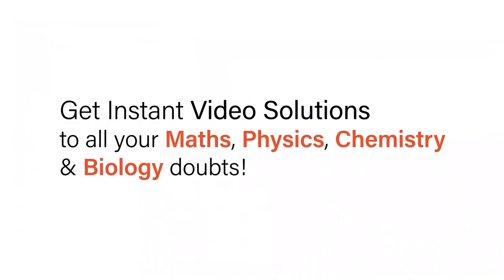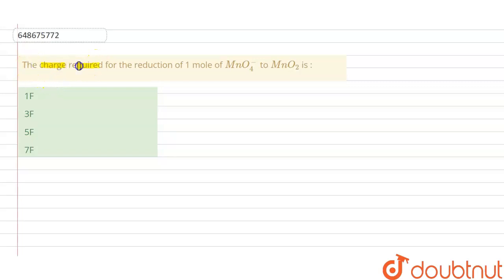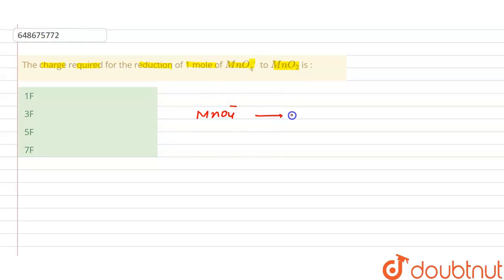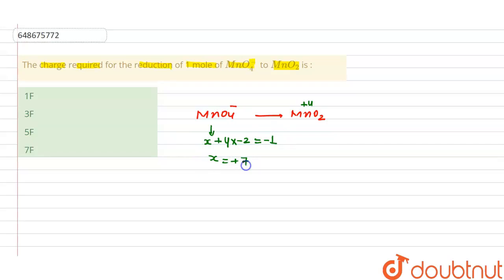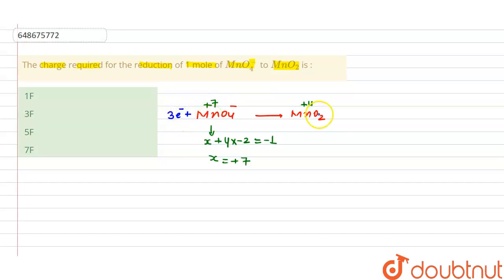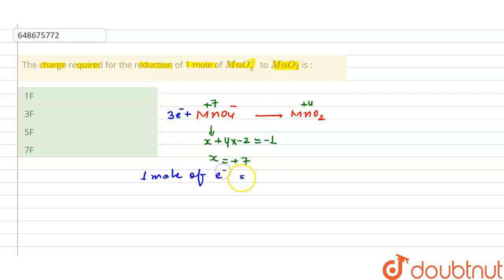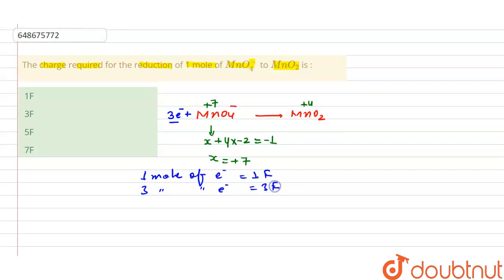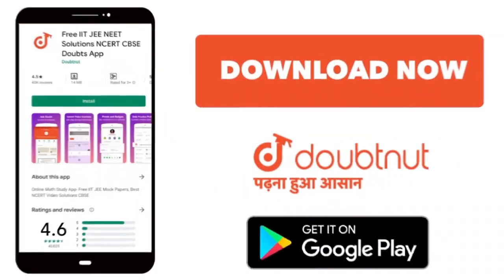The charge required for the reduction of 1 mole of MnO_(4)^(-) to MnO_(2) is : | 10 | ELECTROLYS...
The charge required for the reduction of 1 mole of MnO_(4)^(-) to MnO_(2) is :
Class: 10
Subject: CHEMISTRY
Chapter: ELECTROLYSIS
Board:ICSE

👉 Have Any Query? Ask Us.